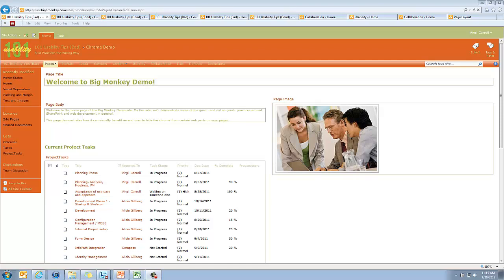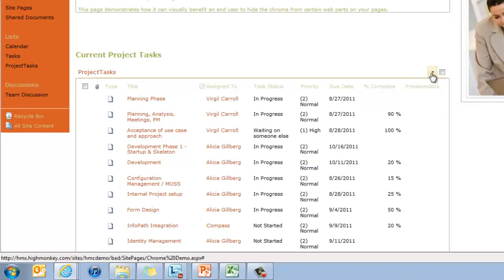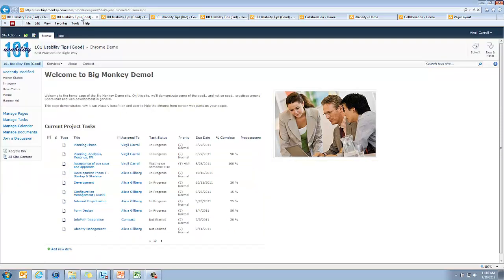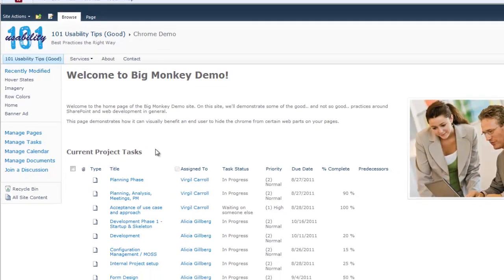101 SharePoint Usability Tips - # 10 No Chrome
Not referring to Google Chrome, SharePoint's chrome is referring to the edit options surrounding a web-part. When considering your public (or possibly even internal) SharePoint sites it is usually best to turn off chrome and hide the ribbon. This removes additional options users are not likely to ever use (or understand). If there is no real purpose for users to see the chrome, these options will only confuse users.